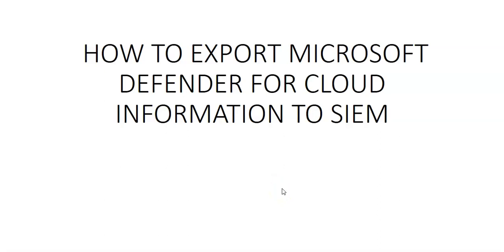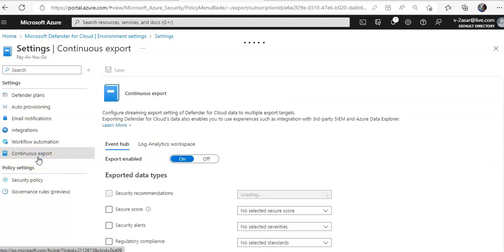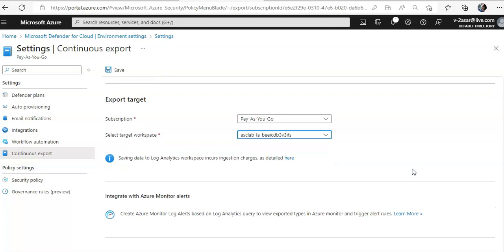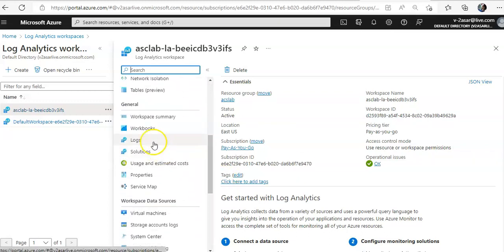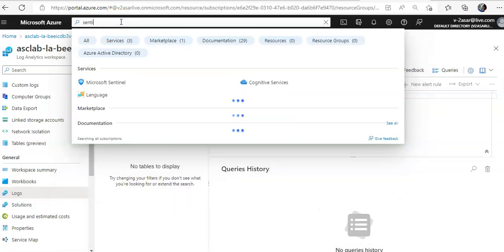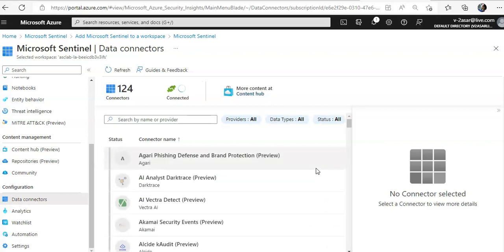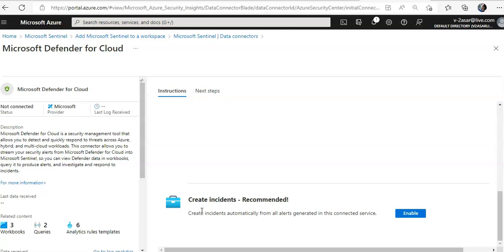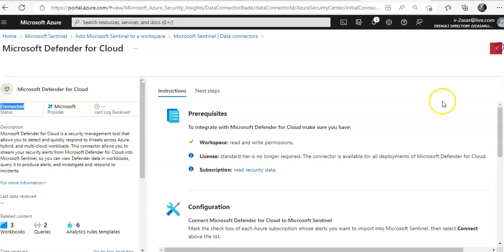HOW TO EXPORT MICROSOFT DEFENDER FOR CLOUD INFORMATION TO SIEM